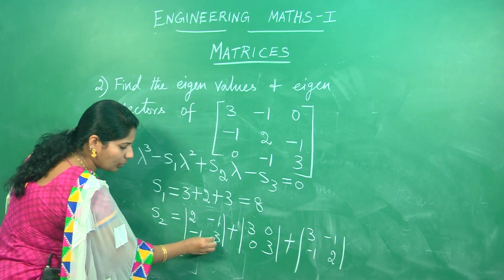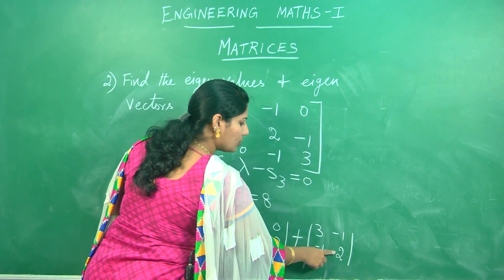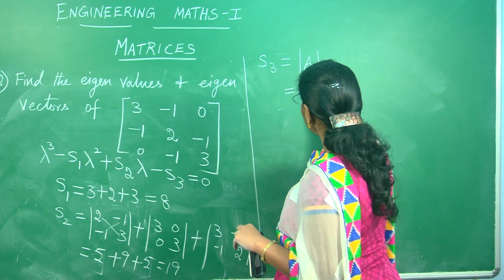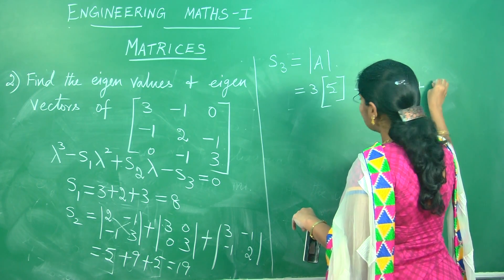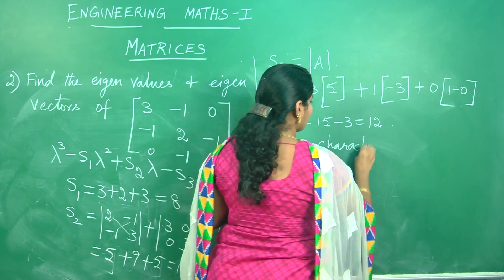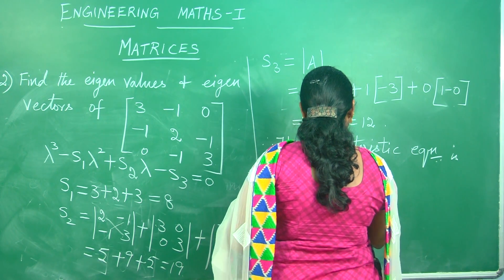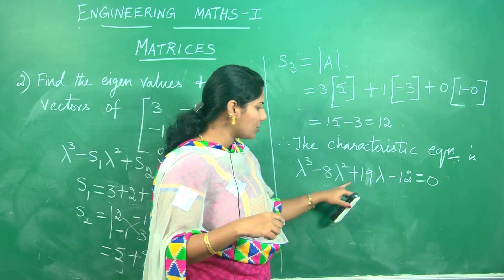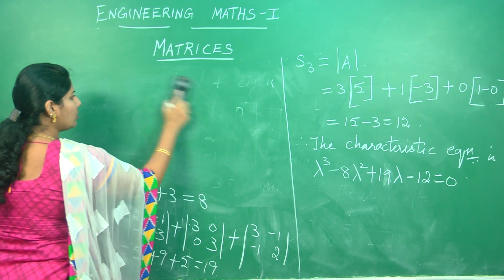MATRICES (Part II) :Best Engineering Mathematics Tips (AU,JNTU ,GATE,Delhi University)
1.What a matrix is.
2.How to add and subtract them.
3.How do you divide matrices?
4.What is a variable matrix?
5.What is the size of the matrix?
6.Matrices multiplication
7.Types of matrices
8.solving matrices
9.Matrices definition
10.Matrices problems
11.Matrices calculator
12.Application of matrices

NEXT
PREVIOUS

 We provide live classes and online classes for the subjects given below:

1.Spoken English
2.Vedic Maths
3.Reasoning (Verbal & Non-Verbal).
4.Communication Skills
6.Quantitative Aptitude.
7.Verbal Ability
8.Personality Development.
9.Interview Facing Techniques & Skills
10.Resume Building
11.Time Management
12.IBPS
13.IIT JEE
14.Functional Grammar.
15.Placement Preparation.